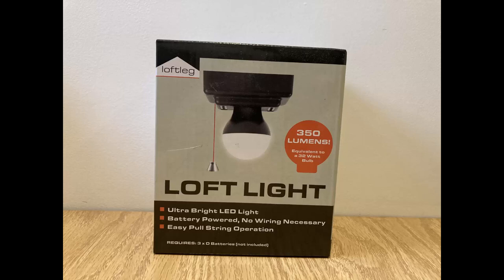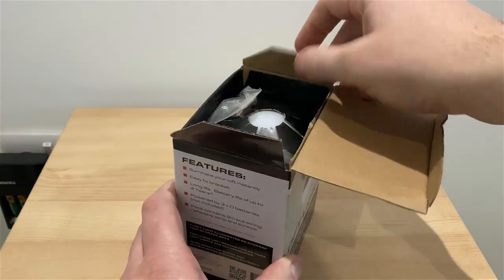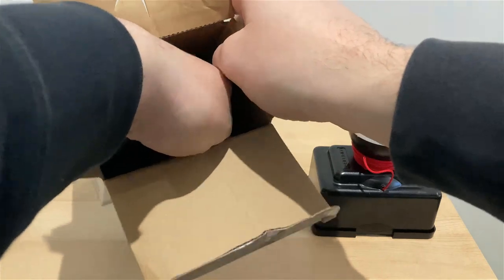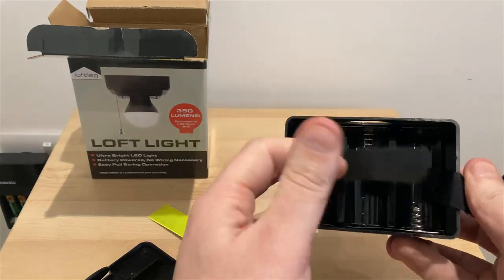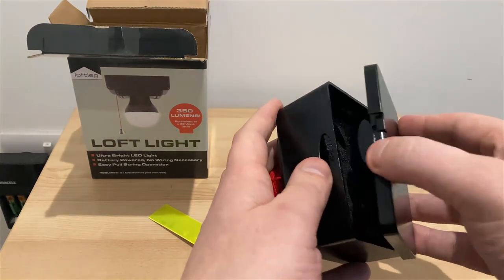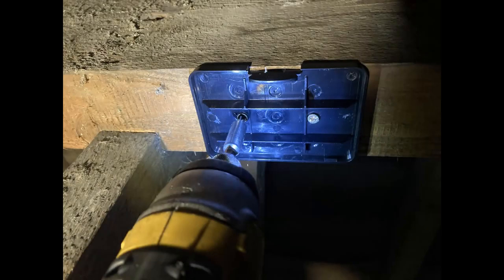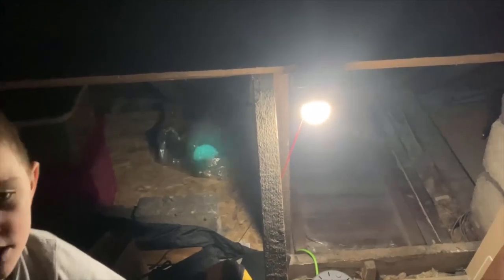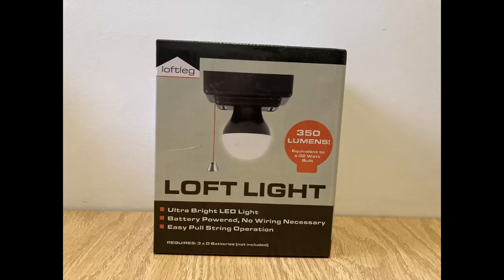Loft Light by LoftLeg - Unboxed, fitted and reviewed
Welcome to my review of the Loftleg loft light. In this short review I unbox the product and show how it is installed as well as review its performance in a dark loft space.

The Loftleg loft light is an affordable and convenient alternative to traditional electric lighting in lofts. It is battery-powered and does not require any wires, making it easy to install.

It has a bright LED light that illuminates an area of 10m² and has a battery life of up to four years. It can be easily installed in just a few minutes with a screwdriver.

The light is also portable and can be used in other areas such as sheds or garages. It is durable and easy to remove from its back cover with a push release button.

Overall, the light is sufficient for illuminating small areas, however, it is recommended to purchase additional lights for larger lofts.